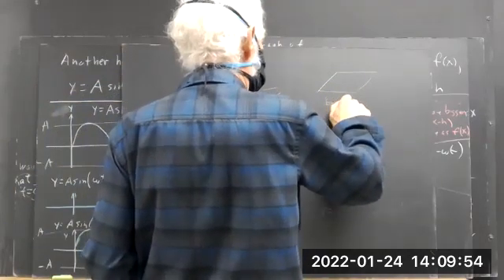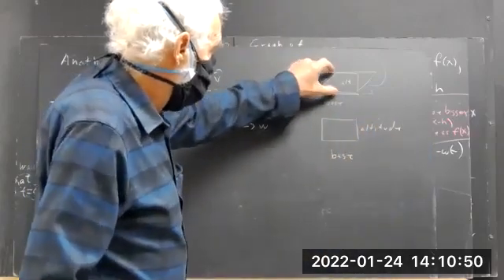dagmult_220124_review___projections_13